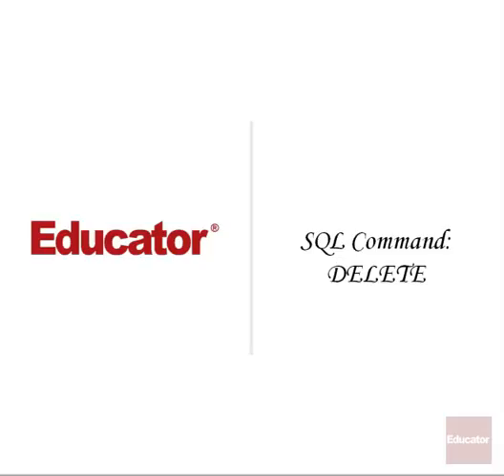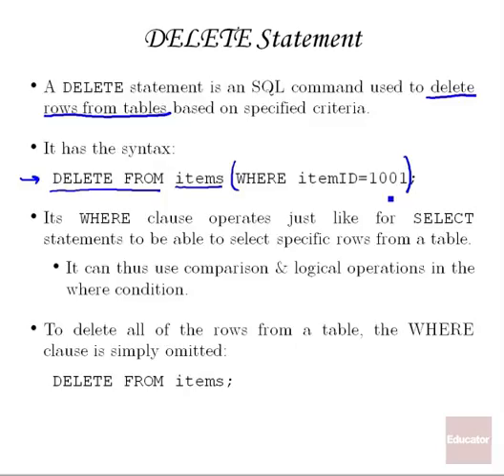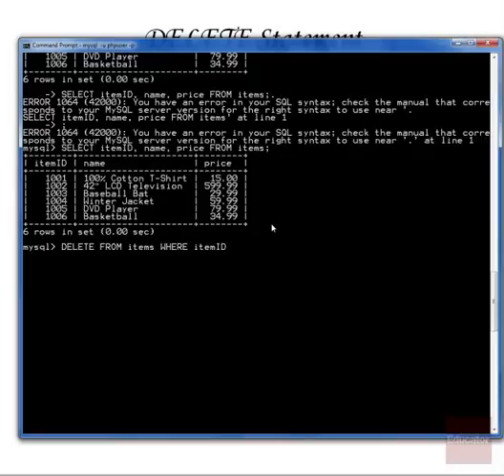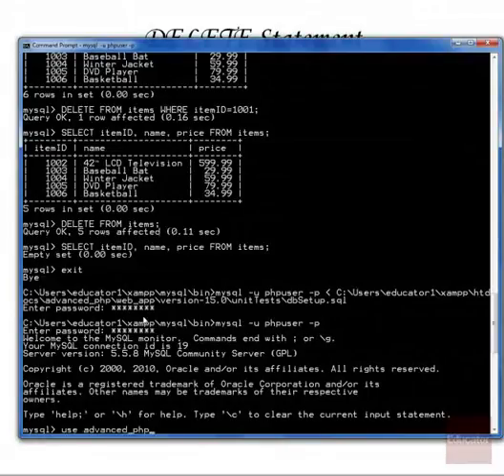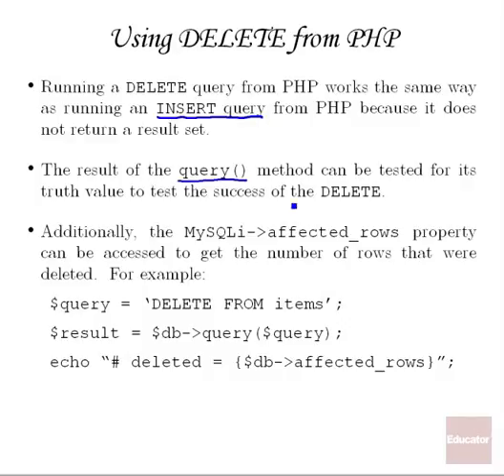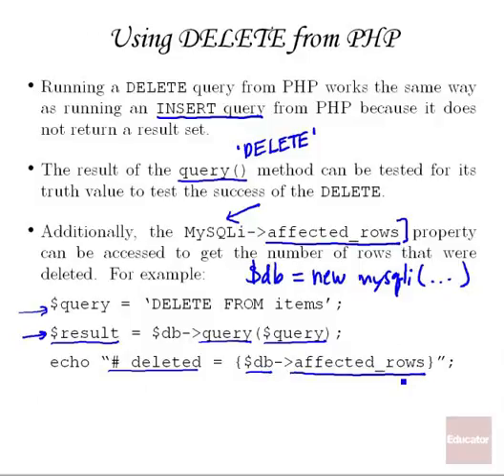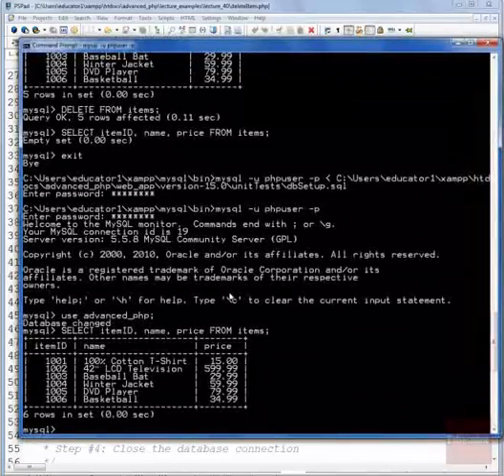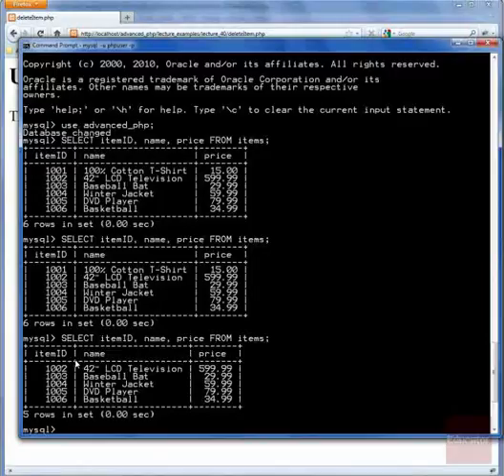40 SQL Command DELETE